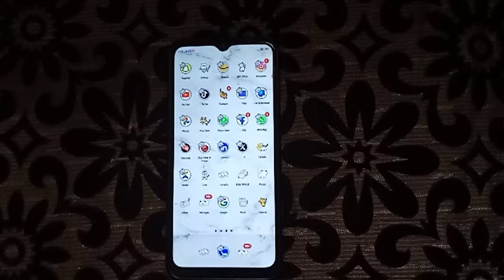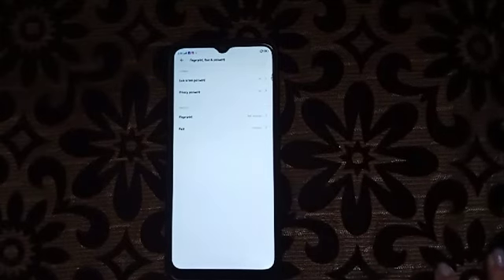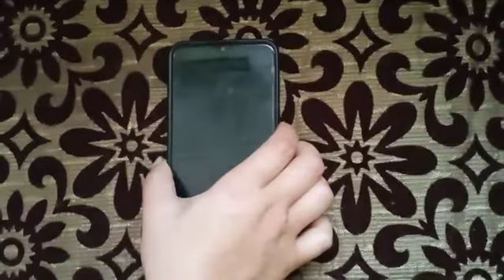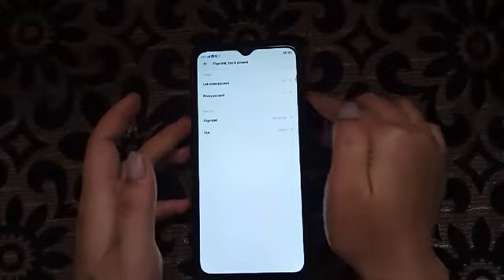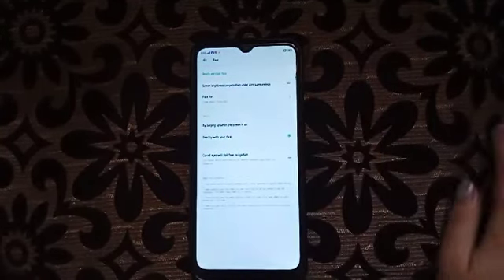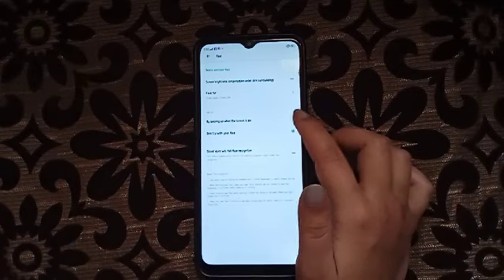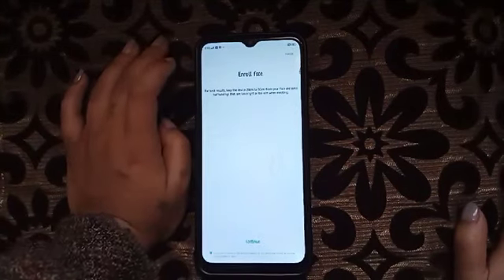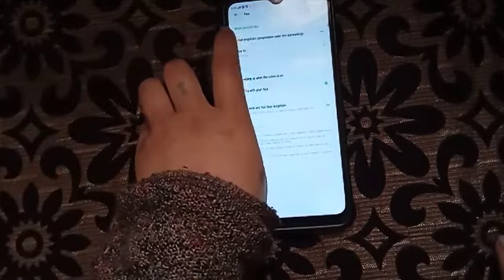How to add a face lock in oppo, how to put face lock in oppo phone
Best powerful CPU under 10k

60-Inch Tripod with Bag

7 Socket 6A Extension Board

multiplug Extension